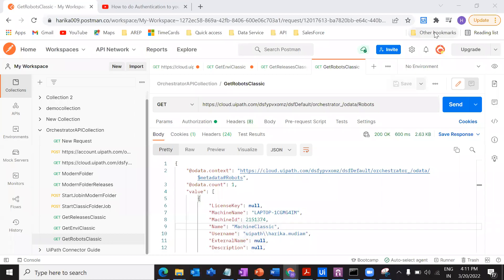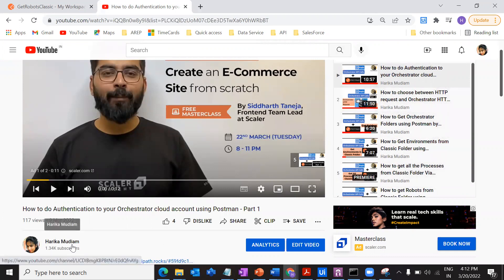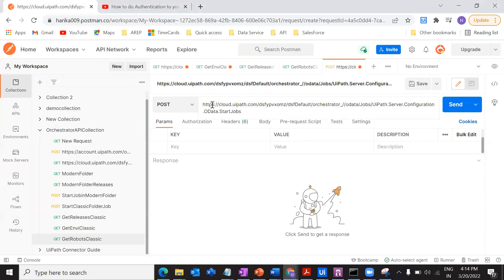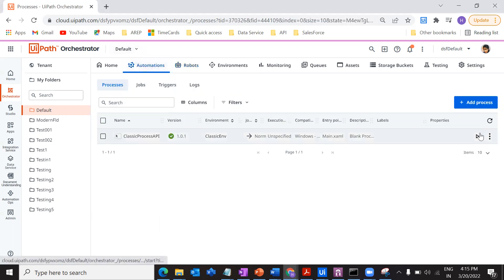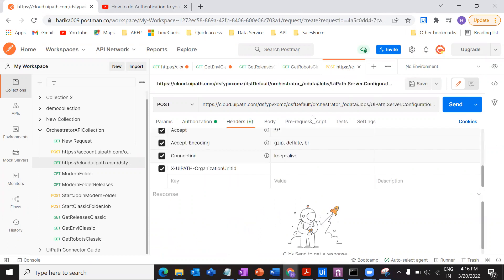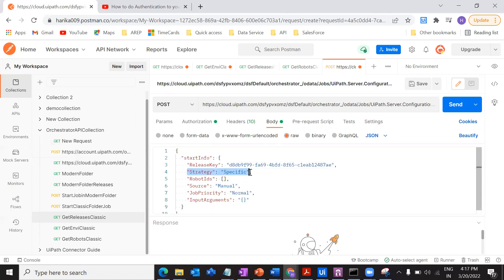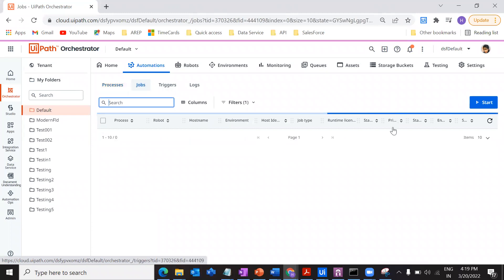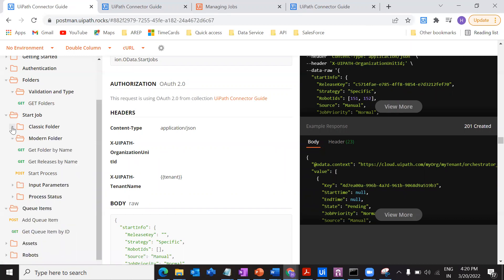How to start a Job in Classic Folder using Orchestrator API Calls via Postman - Part 7